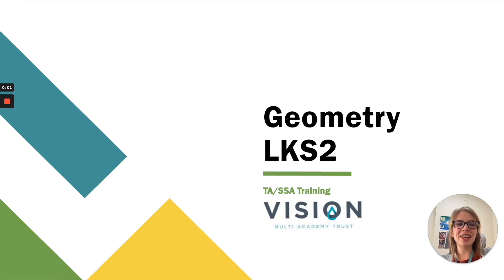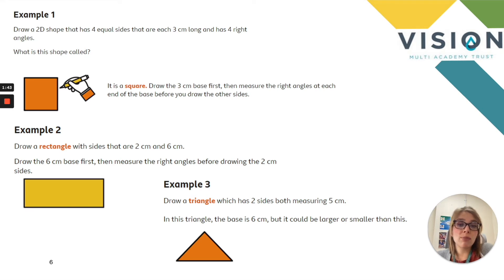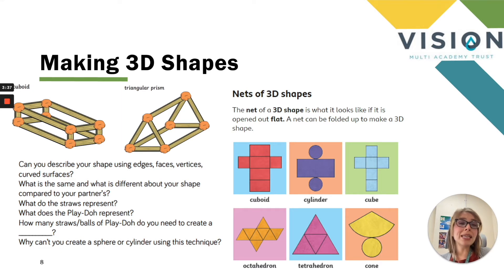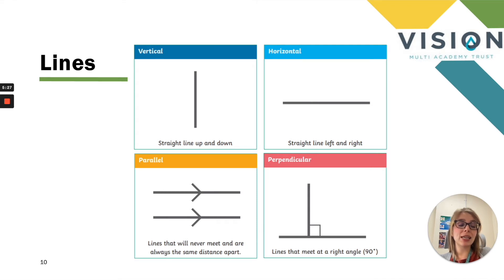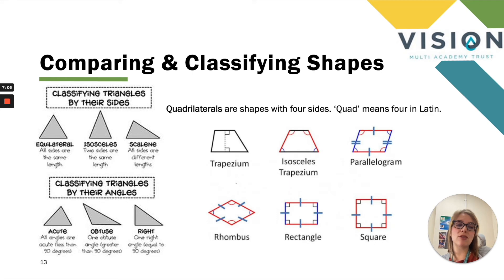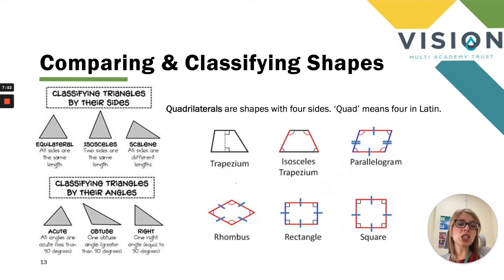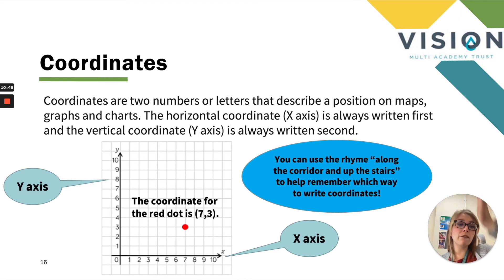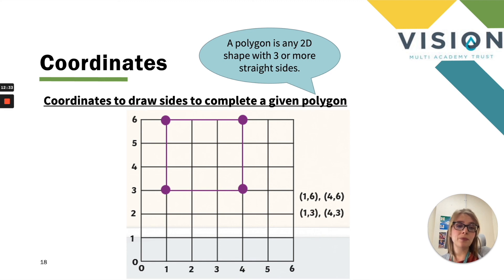TA/SSA Training - LKS2 Geometry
This is the second of three training sessions on Geometry.  Today we will be focussing on LKS2, we will conclude with UKS2 next week.

Please remember to complete this form after you have taken part in the training:

Feel free to watch the video as many times as needed, pause it, make notes, etc.